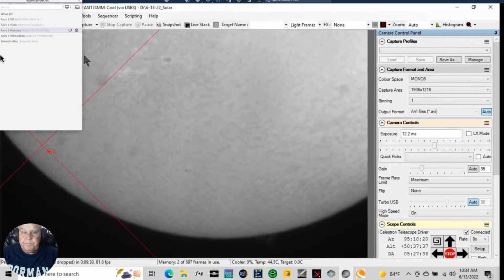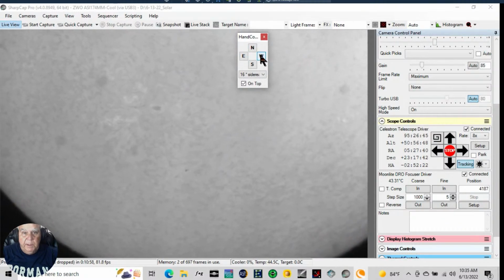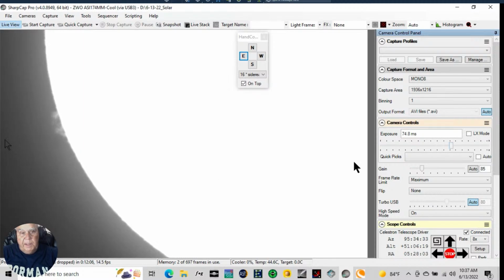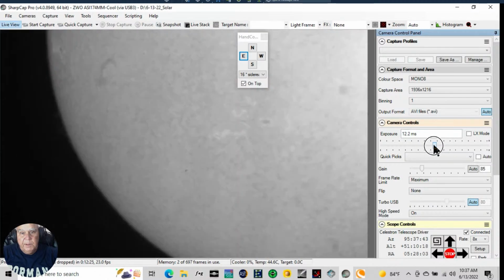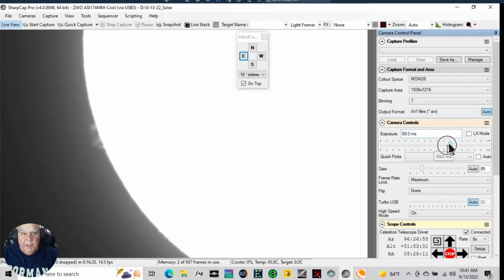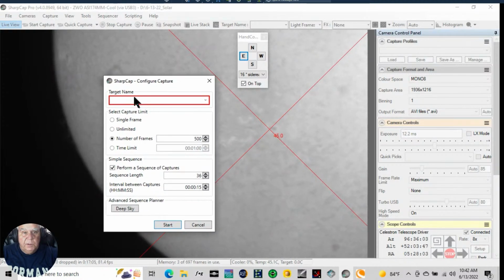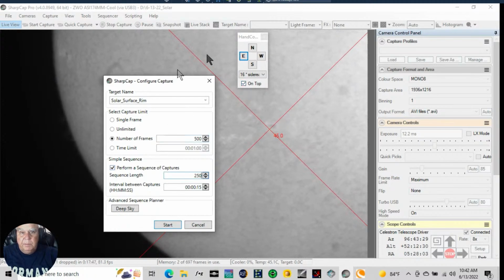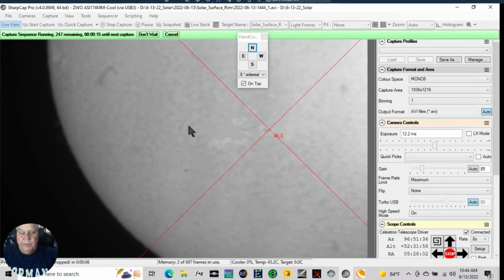Live Streaming The Sun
Setting Up For A 3 hour Time Lapse